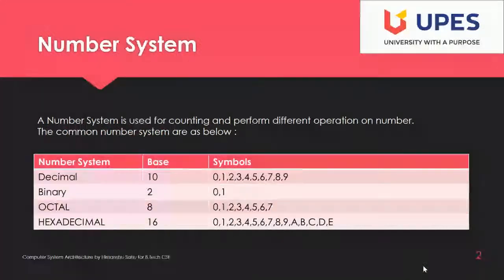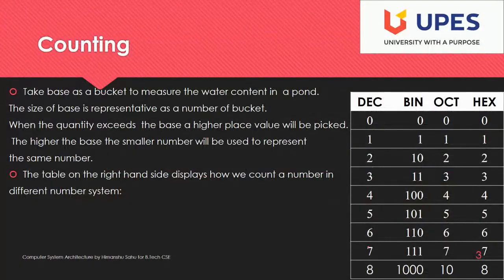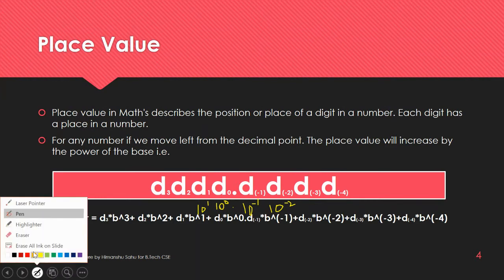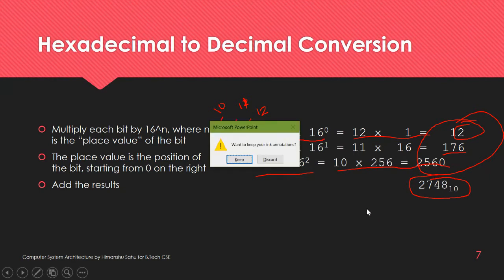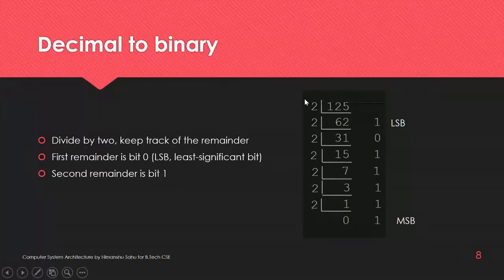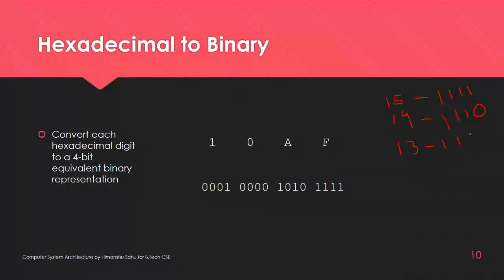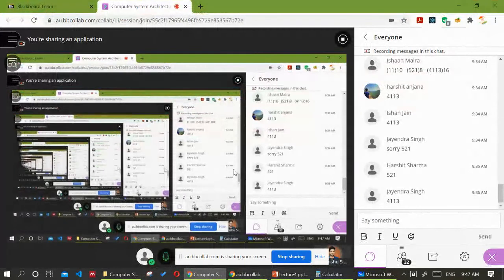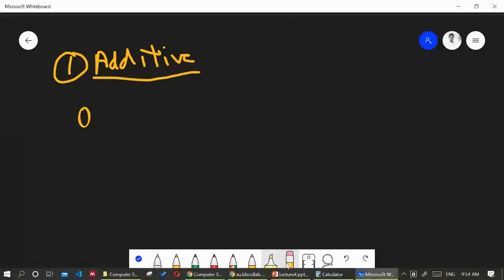Number System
This lecture will provide you the details of different number used in computer  such as binary, hexadecimal and their interconversion.